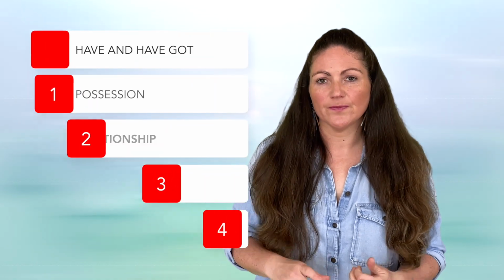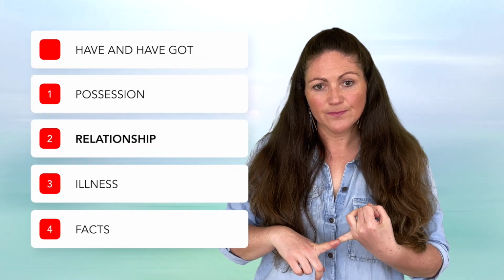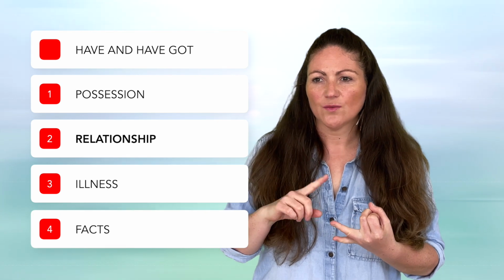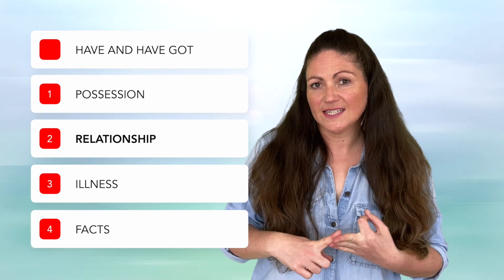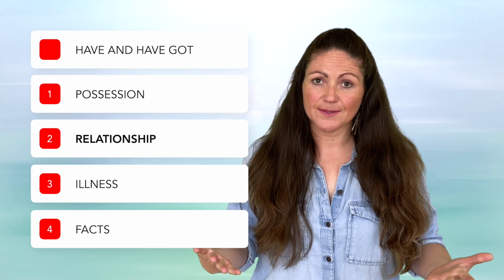Do English verbs confuse you? - HAVE and HAVE GOT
Do English verbs confuse you?  In this video we will look at the differences between have and have got.  Many English learners find these verbs confusing and often make mistakes.  They are actually very similar and can often be used for the same situations but there are exceptions so please watch our video to make sure you are using them properly.